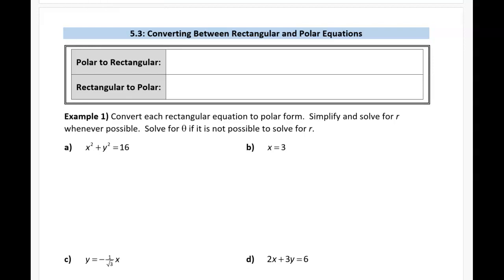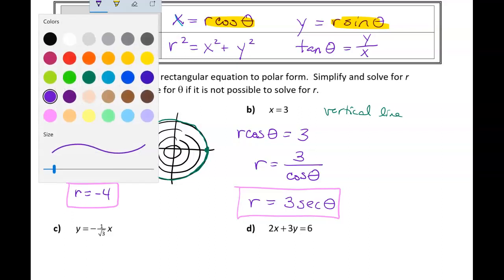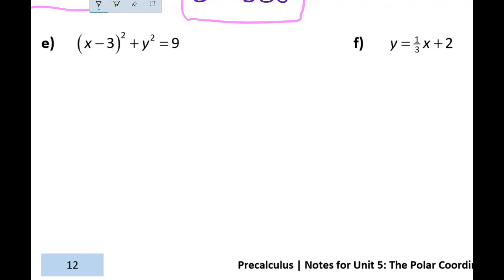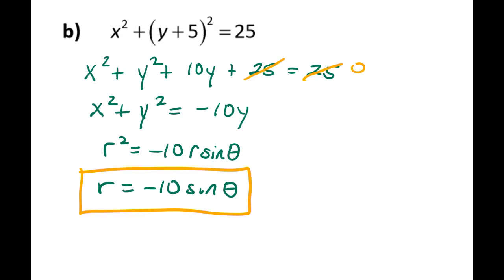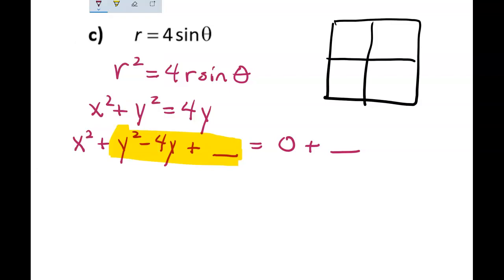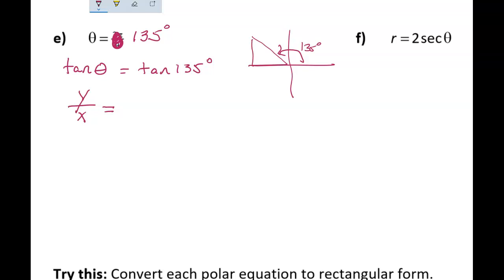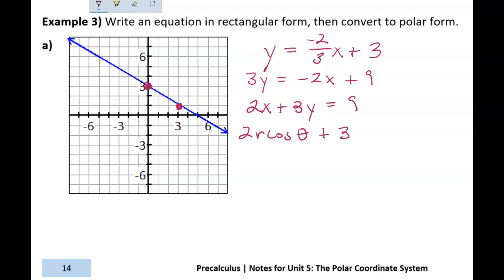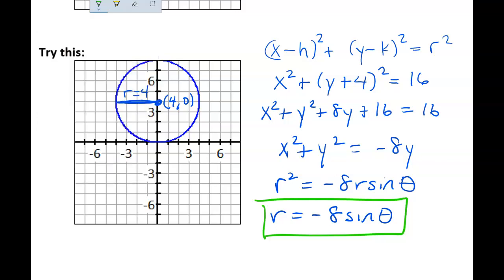PC Notes 5.3 (Converting Between Rectangular and Polar Equations)